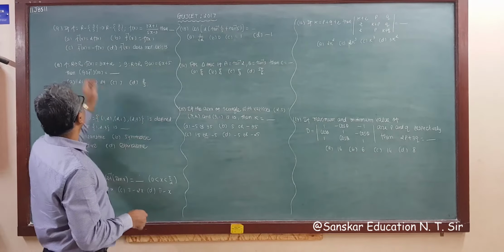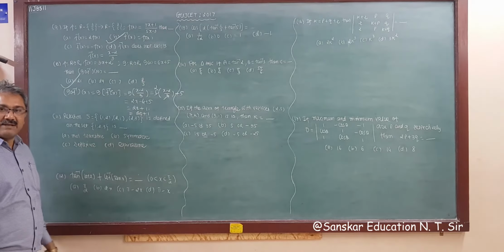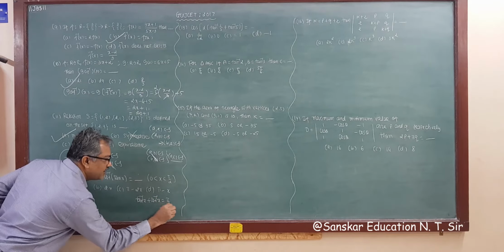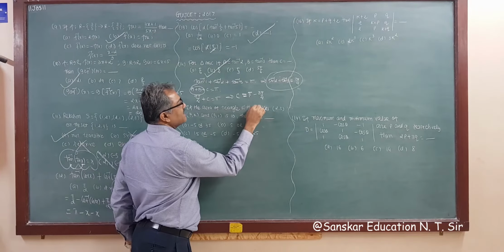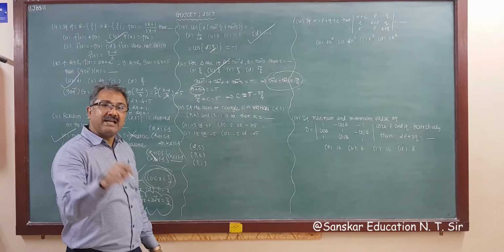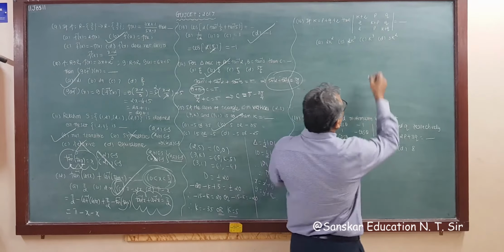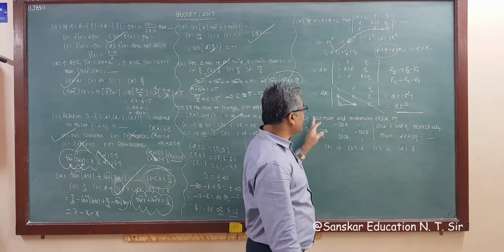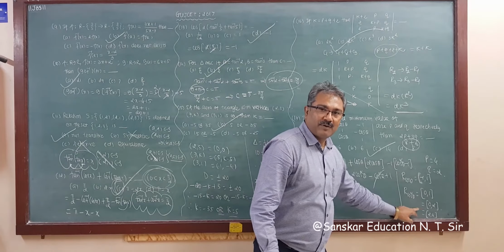GUJCET-2017-SOLUTION # ENGLISH MEDIUM PART 2 # NT SIR